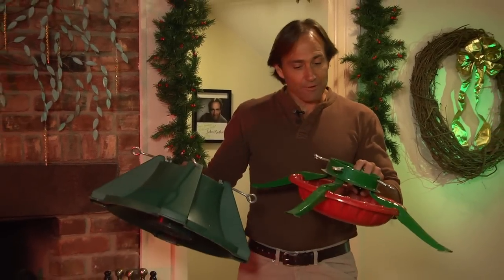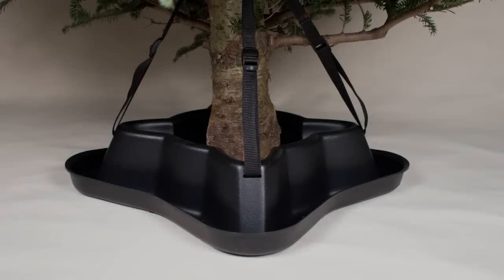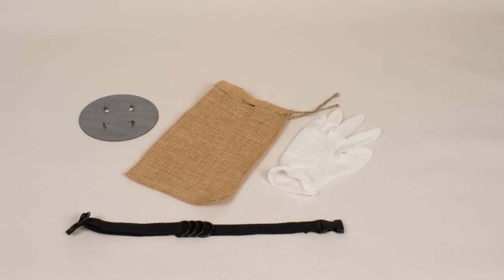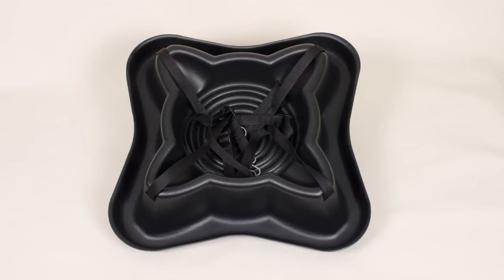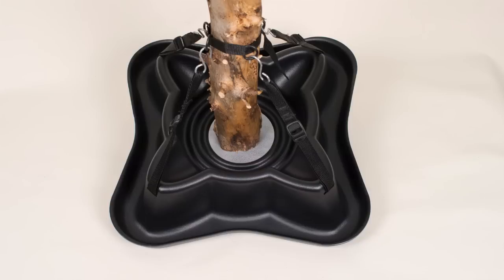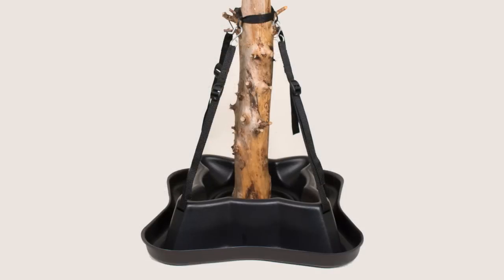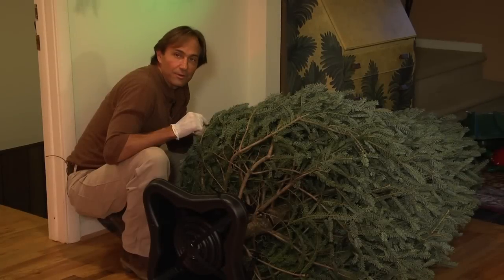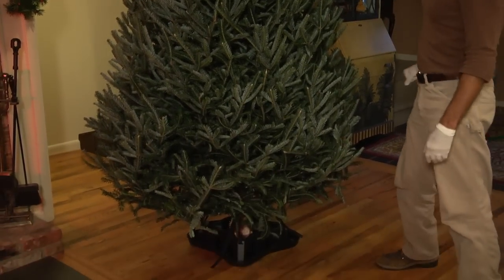Simple Christmas Tree Stand For Live Christmas Trees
Welcome to the Simple Tree Stand for live Christmas trees. Please review our videos to see why people are raving about a simple approach to the complicated  process of putting up a live Christmas tree.